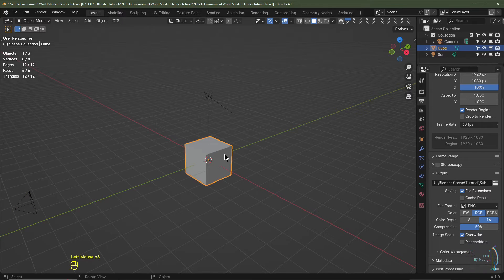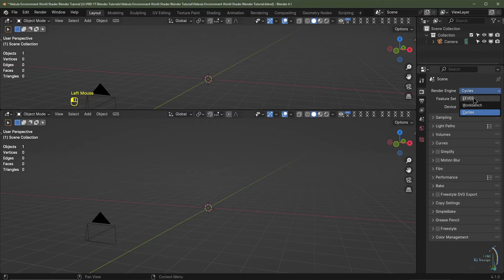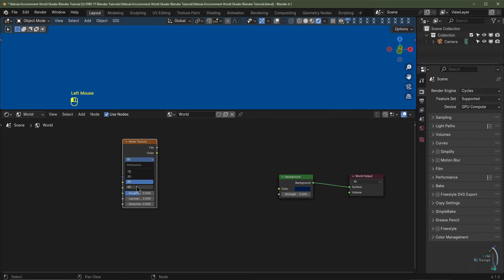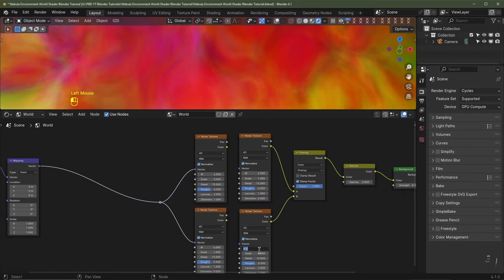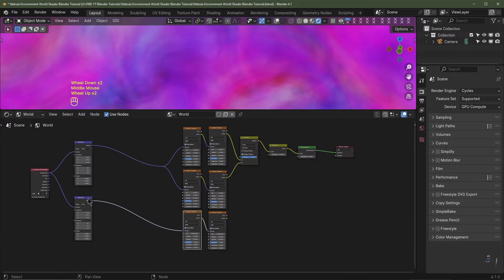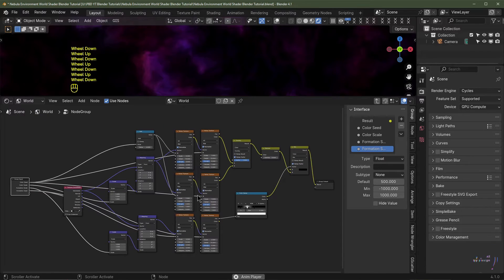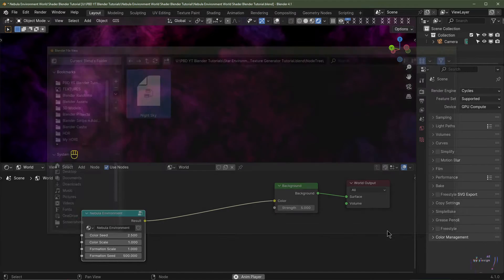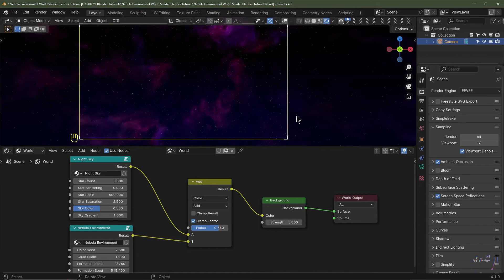How To Make A Nebula World Shader - Blender Tutorial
Hey folks...

In this episode you will learn how to make a procedural nebula sky shader node group for cycles and eevee. You will then learn how to render out the nebula sky into a 360 degree environment texture which can then be used for both eevee and cycles. The nebua night sky node system is quick to render due to only using emission shaders and easy to use.

I recommend following the starry night sky environment shader tutorial to understand the system and to level up your skills, here'e the link to the tutorial

This tutorial serves as the bare-bone minimum, it's up to you to make it your own. I encourage you to explore, experiment, adapt and improve from what you have learned here today.